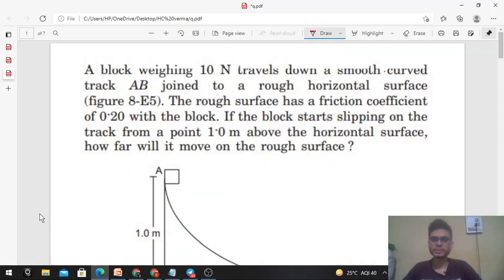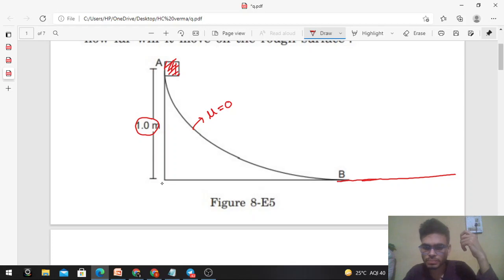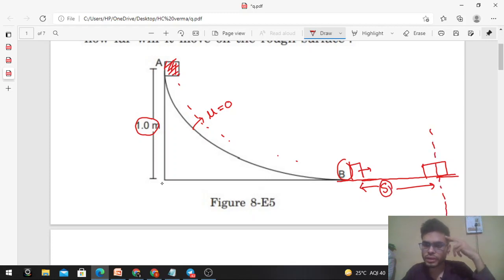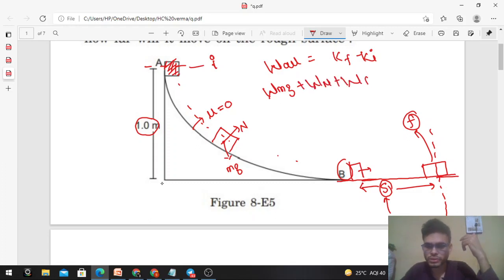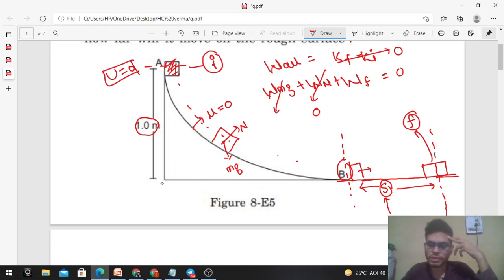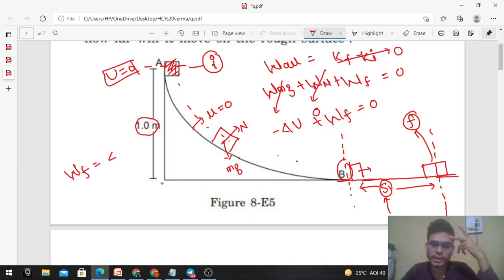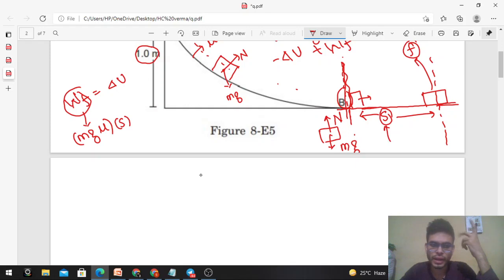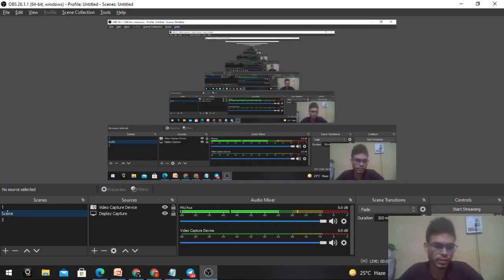A block weighing 10 N travels down a smooth curved track AB joined to a rough horizontal surface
A block weighing 10 N travels down a smooth curved
track AB joined to a rough horizontal surface
(figure 8-E5). The rough surface has a friction coefficient
of 0.20 with the block. If the block starts slipping on the
track from a point 1.0 m above the horizontal surface,
how far will it move on the rough surface ?